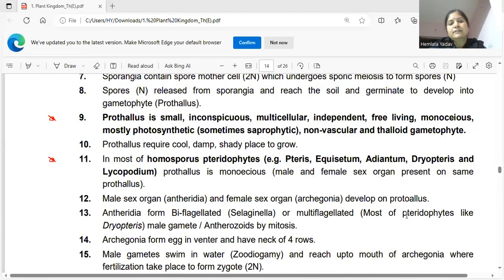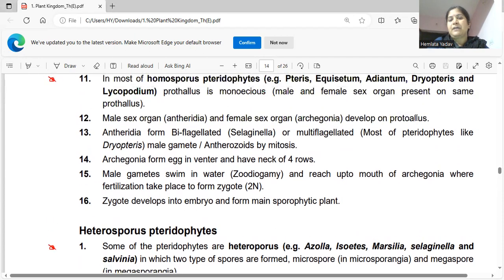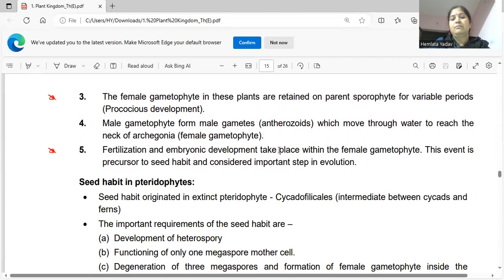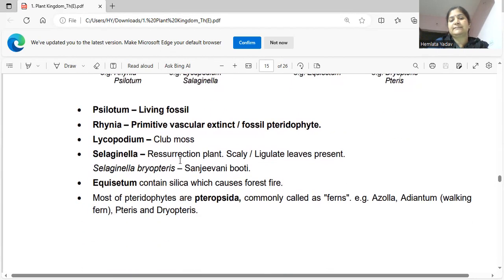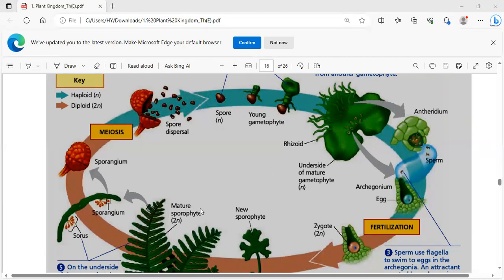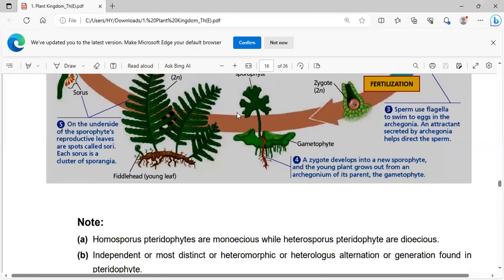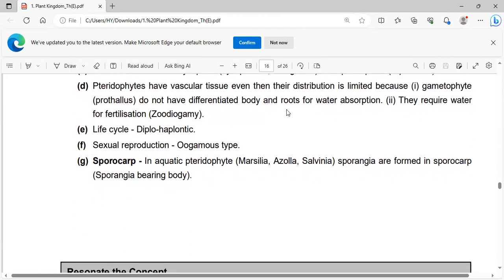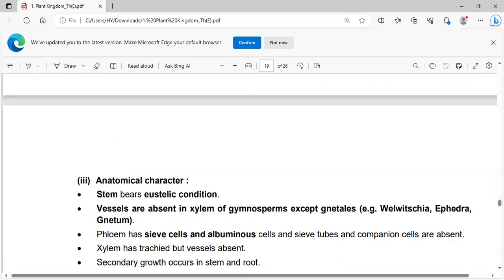CHARACTER OF PTERIDOPHYTES AND GYMNOSPERM CLASS 11 BIOLOGY EXPLANATION ,LIFE CYCLE- HEMLATA MA'AM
FEATURES OF PTERIDOPHYTES, GYMNOSPERM, AND THEIR EXAMPLES ALSO THEIR LIFE CYCLE.